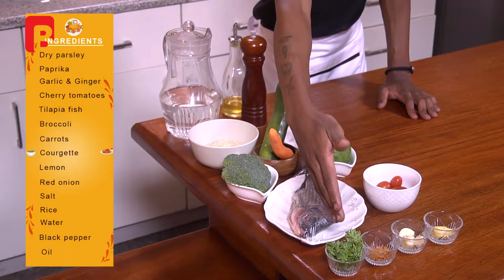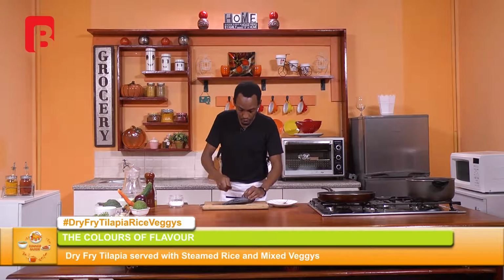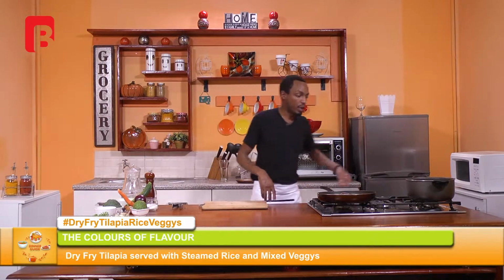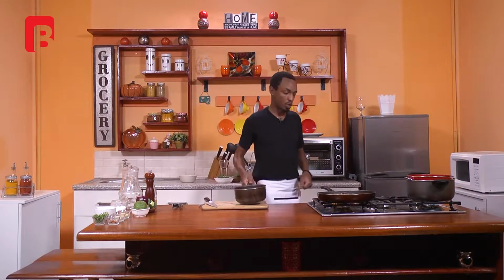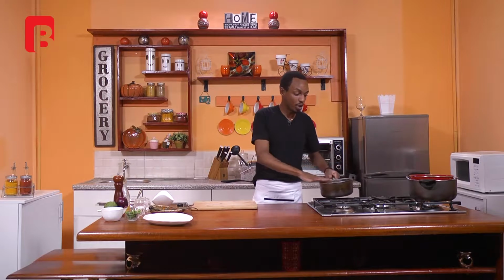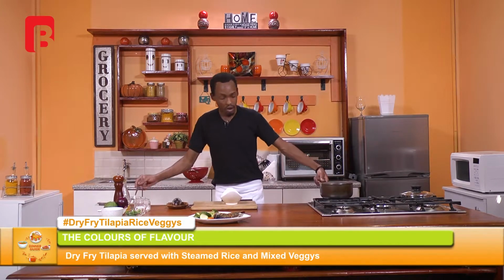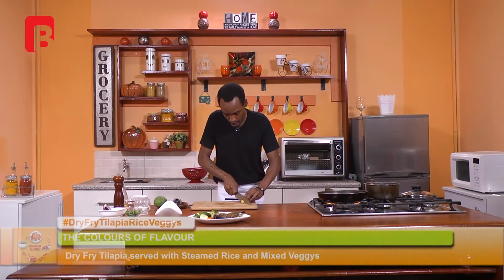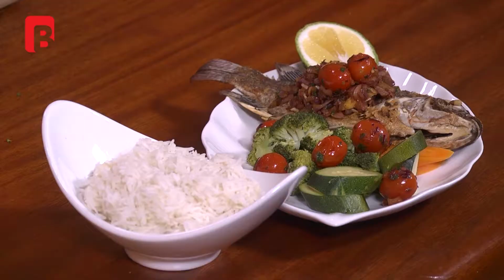DRY FRY TILAPIA | STEAMED RICE | MIXED VEGGIES | DINNER GUIDE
Finding authentic and unique ways of cooking is like finding a treasure, where food is meant to make life more happy and fun. Come and spice up your life with easy yet exotic cooking recipes with Chef Andy as  he makes Dry Tilapia Served With Steamed Rice And Mixed Veggies. Let your taste buds explore Magnifique styles of cooking.